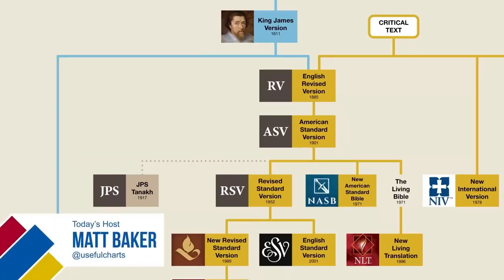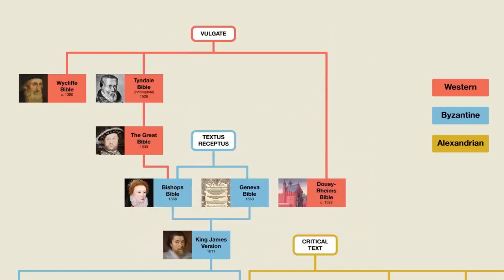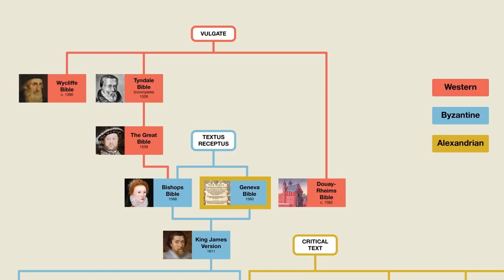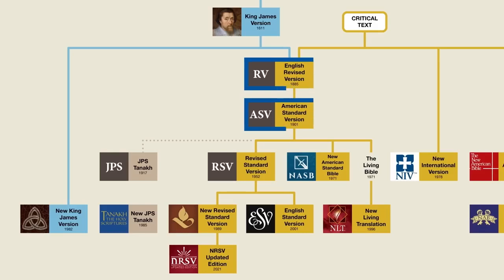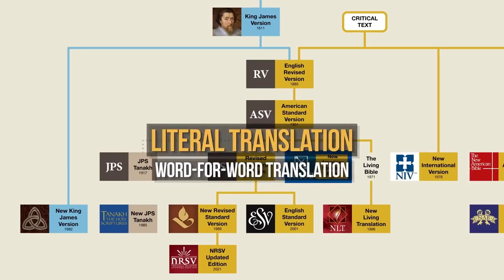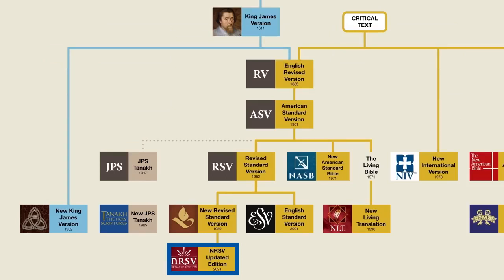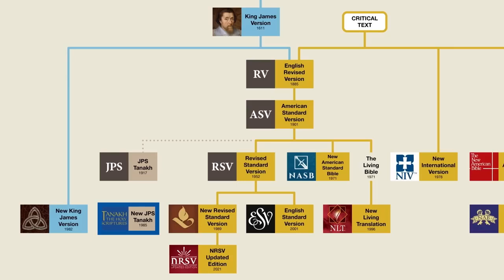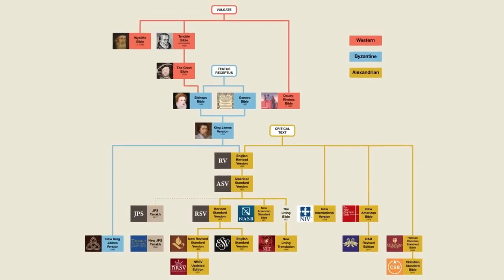English Bible Translations Family Tree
Charts & Narration by Matt Baker